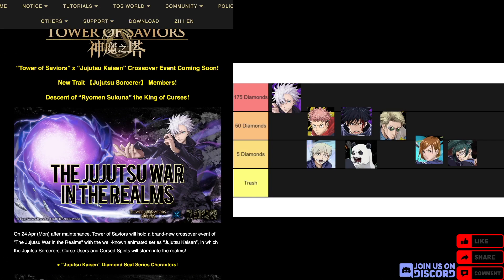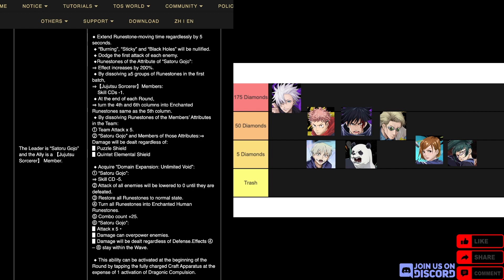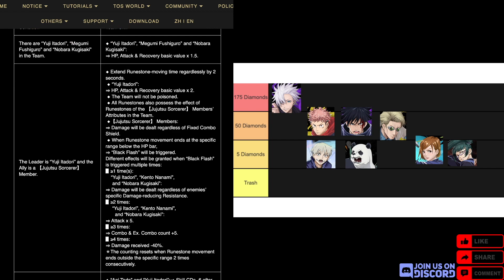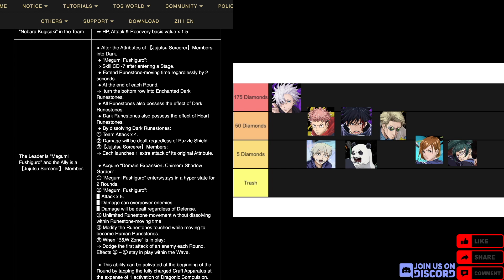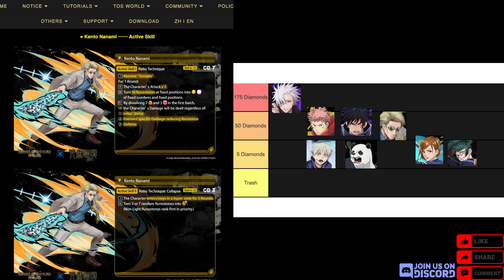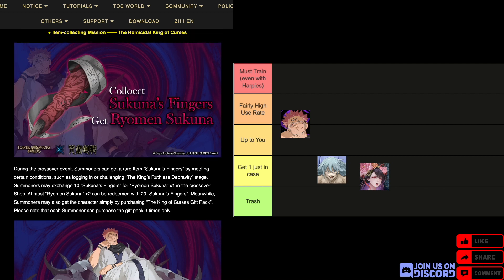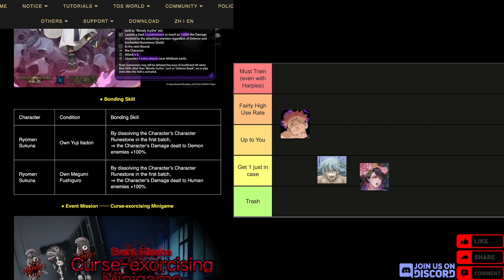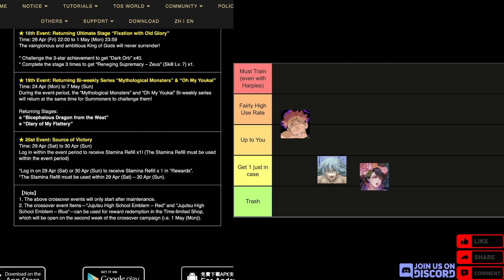"Jujutsu Kaisen" Collab Arrives! Gojo/Yuji/Fushiguro/Nanami Skills Revealed! (Tower of Saviors/神魔之塔)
Add me as a friend: UID 85399835
Join my Guild: 126970

Satoru Gojo
Yuji Itadori
Megumi Fushiguro
Kento Nanami
Nobara Kugisaki
Maki Zen’in
Toge Inumaki
Panda
Ryomen Sukuna
Mahito

Fallen Kingdom Tetrology Covers Credits:
Original Songs by CaptainSparklez and TryHardNinja, Covers by Karū

Tower of Saviors  神魔之塔